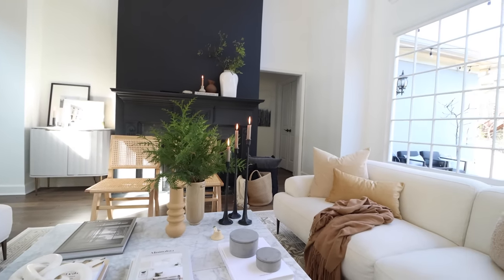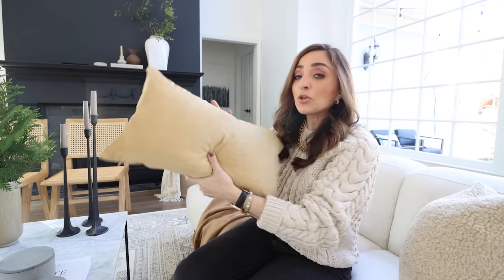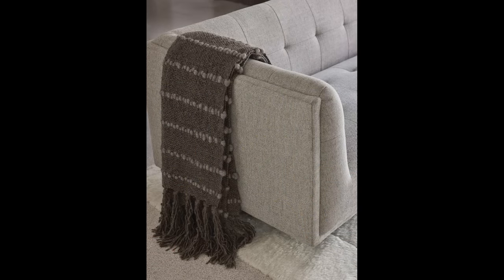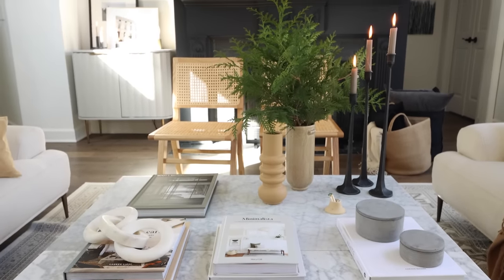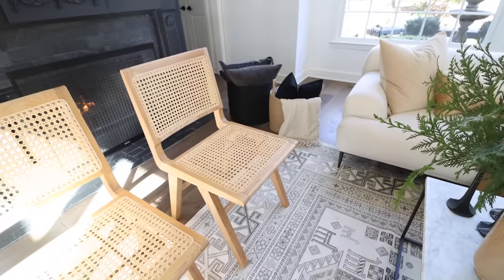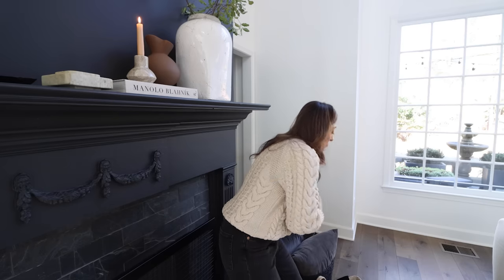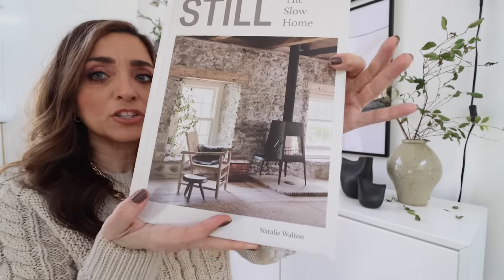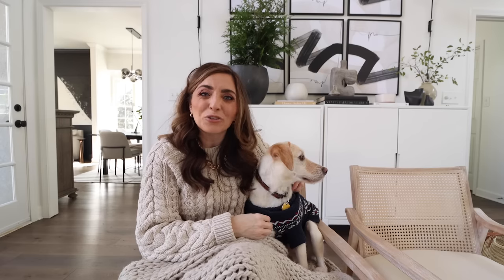RUSTIC LUXURY: The TREND REPLACING FARMHOUSE IN 2022 : HOW TO + TOUR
Let's Chat about the New Farmhouse style that is taking 2022 by storm!

Marble Top coffee Table #1
Marble Top coffee Table #2
Manolo Blahnik Book
Black Velvet Pillows
Chenille Blanket
Art Wall: desenio and House of Valentina
Knit Blanket
Velvet Lumbar Pillow
White Cabinets: IKEA
Rustic Target Vase
Still Book
White round vase
Caned Chairs
Similar Cane Chairs

V's Faves:
Paint colors: Midnight Oil by Benjamin Moore on fireplace and Simply White by Benjamin Moore on walls
Similar Heels
Similar Flats
Louis' Sweater
V Bracelet
Spike Bracelet